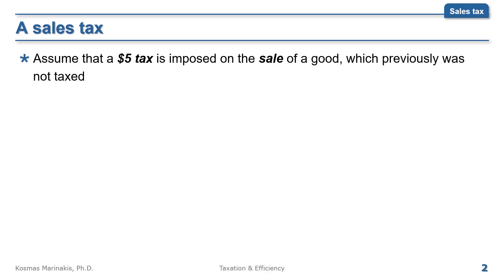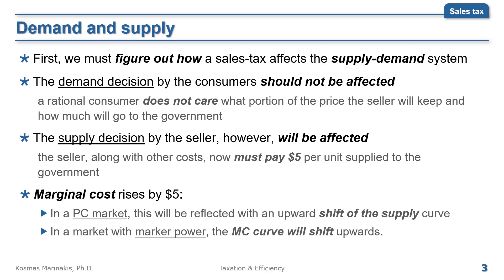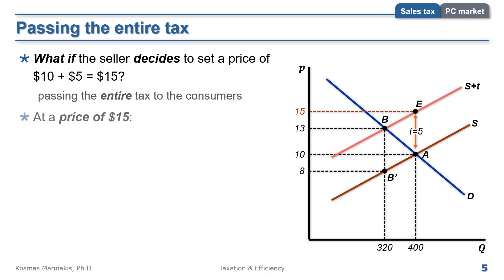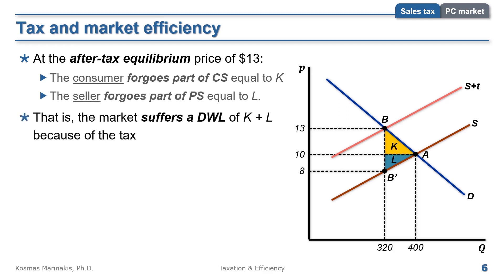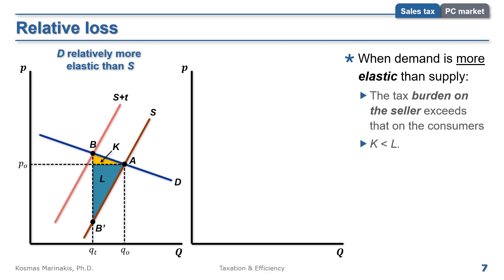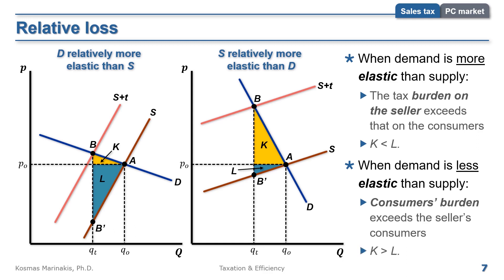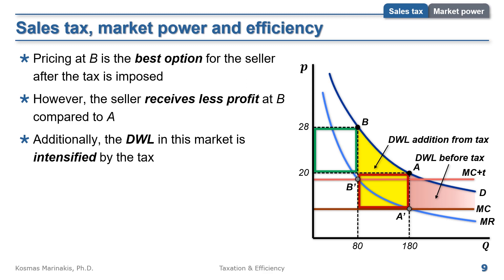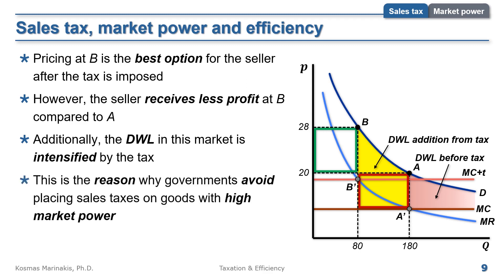E&S Video 4 - Taxation & Efficiency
Economics & Society

In this video, I will talk to you about taxation in perfectly competitive markets and we will compare it to settings where the seller has market power. We will also see how taxation affects the DWL in a market.

00:00 Intro
01:55 Taxation in PC markets
03:52 Efficiency in PC
07:15 Taxation with market power
08:26 Efficiency with market power

Singapore Management University, Department of Economics & Office of Core Curriculum.